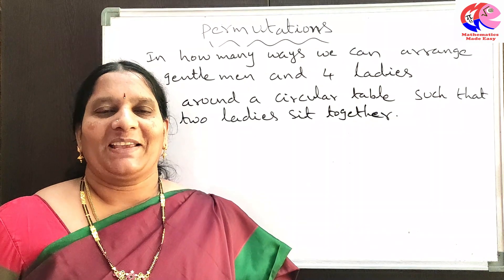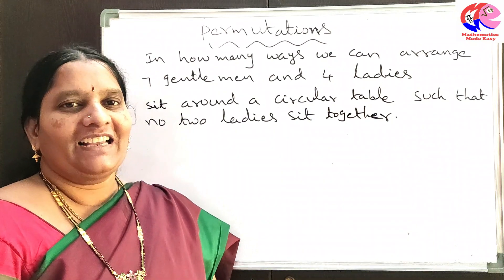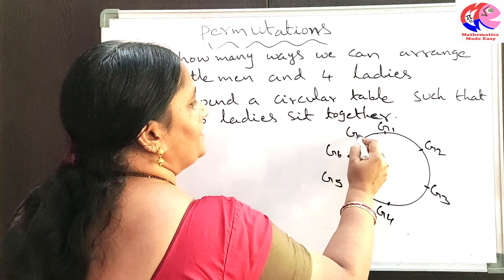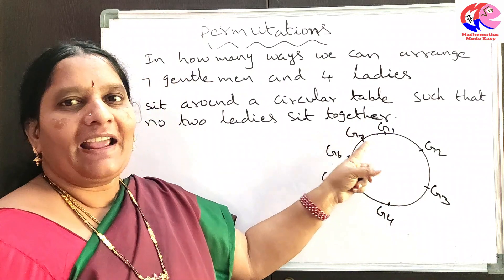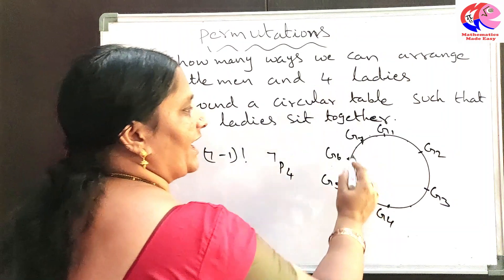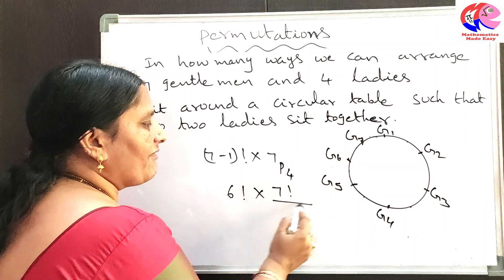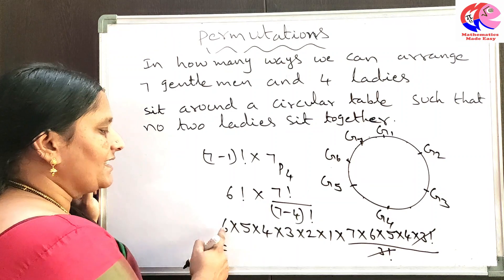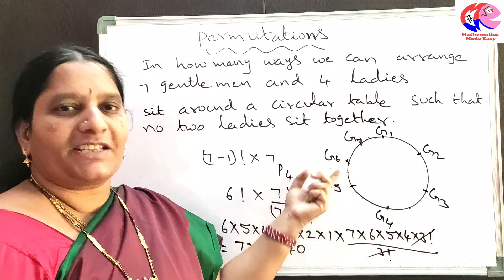CIRCULAR PERMUTATIONS| no two women sit together | CONDITION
i)   How to find the number of ways of arranging the things in linear permutation.
ii)  Application of linear permutations.
iii) Tricky problem in permutations and combinations.